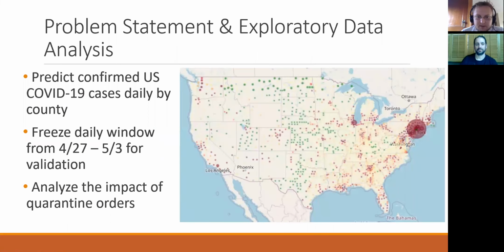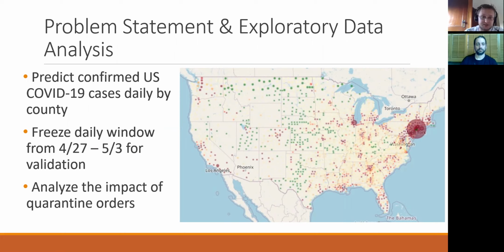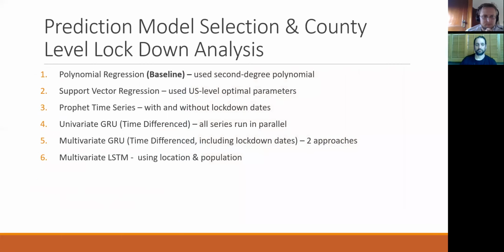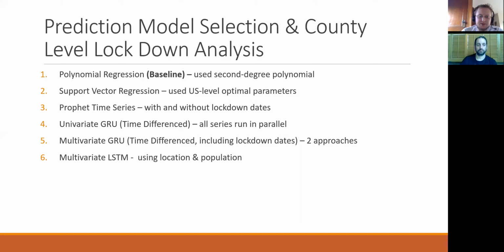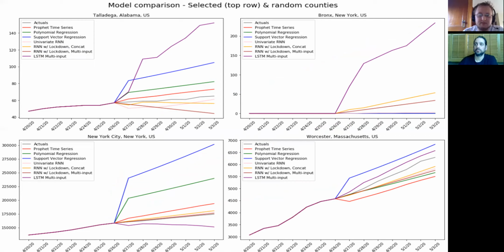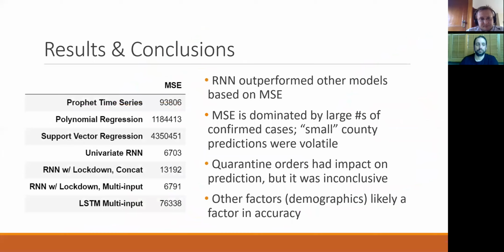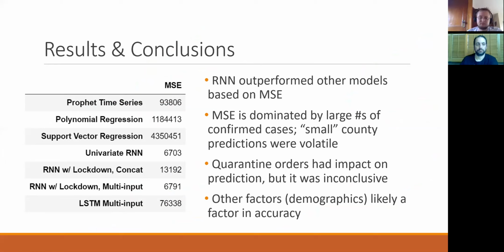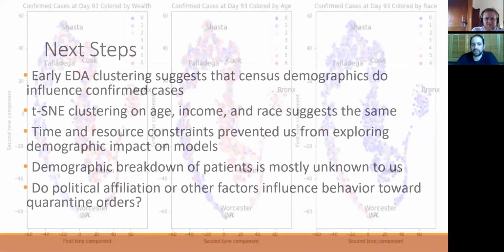CS109b - Project D - Group 72 Final Project